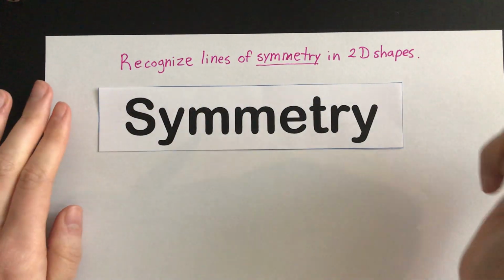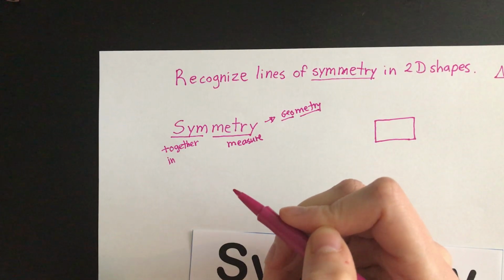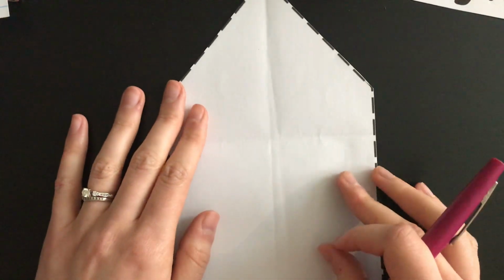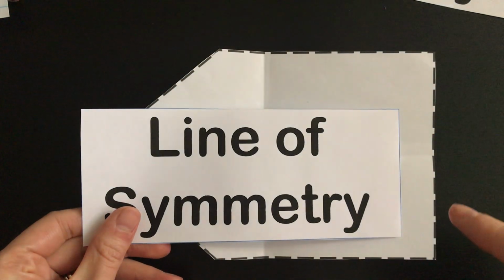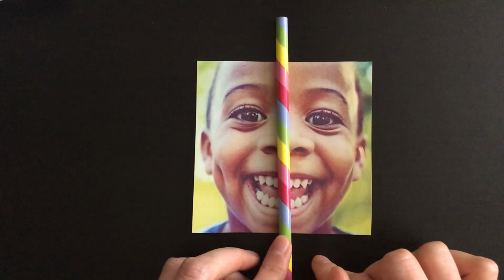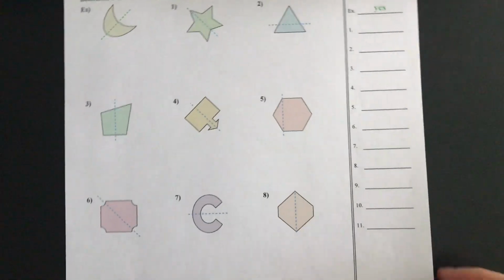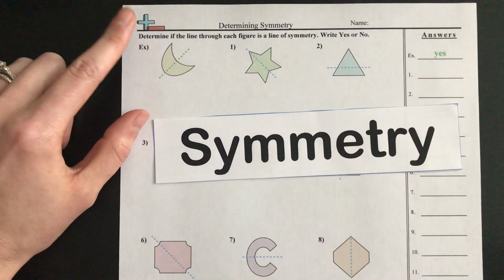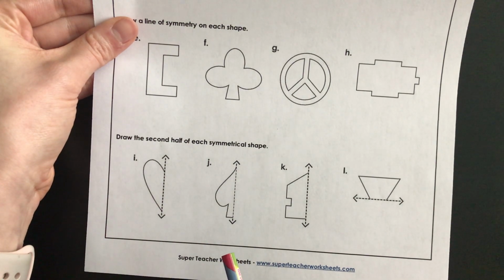Math Lesson March 30 1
Mrs. Dorsey- 4th Grade- March 30, 2020